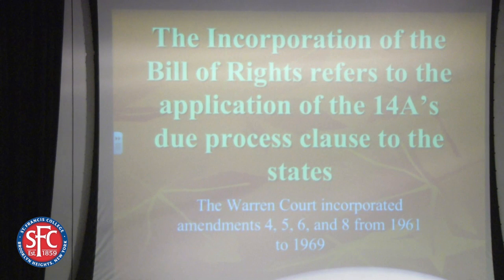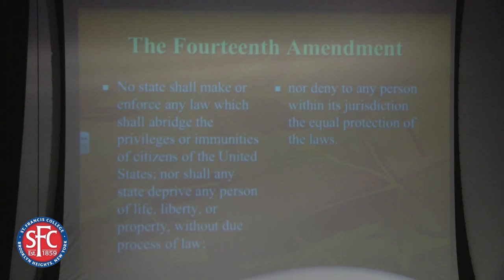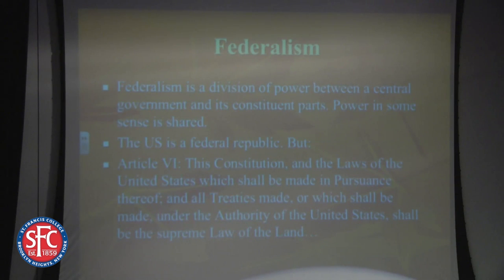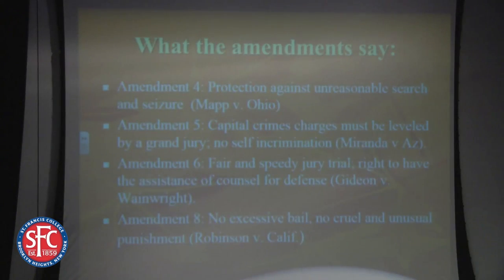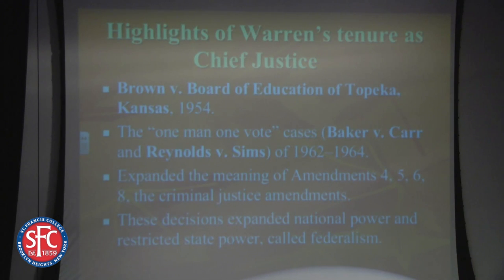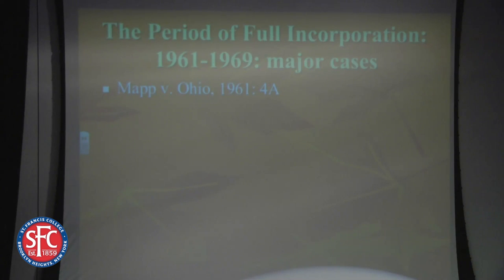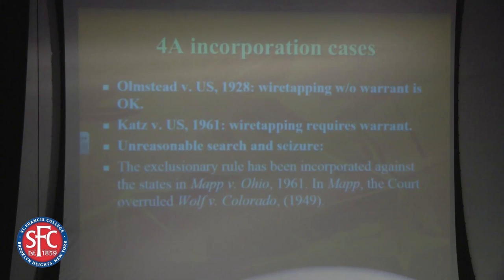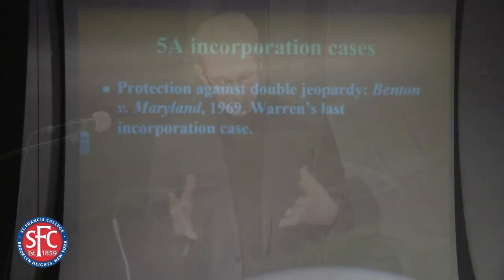Earl Warren's Supreme Court - 1953-1960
Cary Federman (Montclair State University) came to St. Francis College February 5, 2015 to talk about Earl Warren's Supreme Court (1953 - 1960). He received his Ph.D. in Political Science from the University of Virginia. He is the recipient of two Fulbright scholarships, teaching law and political science at the University of Zagreb, Croatia, and criminology at the Institute of Criminology, Faculty of Law, University of Ljubljana, Slovenia. His research interests are in law and jurisprudence, prisons and prisoners' rights, psychology and law, ancient and modern political philosophy and the history of the social sciences. He is the author of The Body and the State: Habeas Corpus and American Jurisprudence (SUNY 2006).